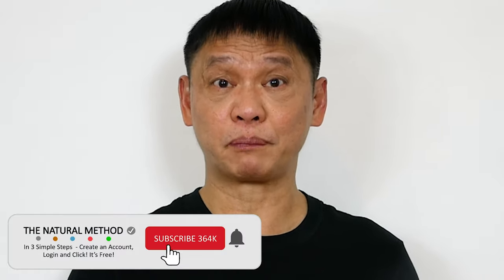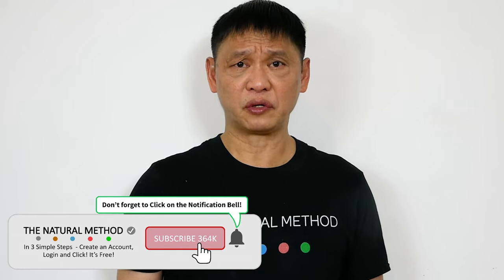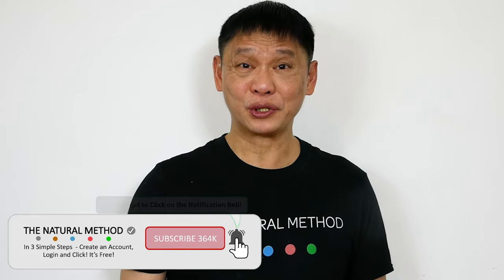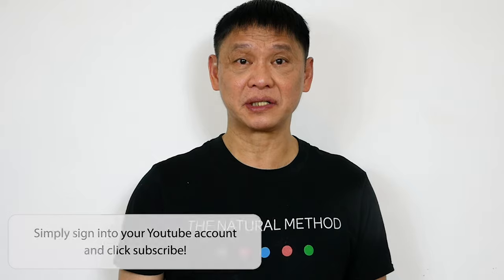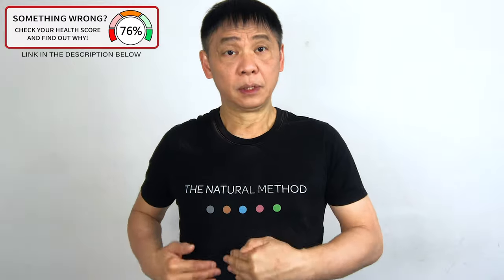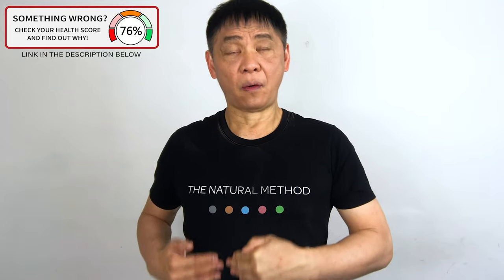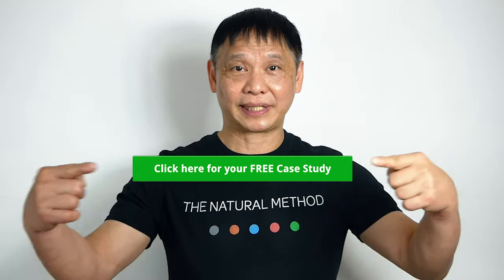How to Lower your High Blood Sugar Levels if you Have Type 2 Diabetes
How to lower your high blood sugar levels naturally'

Types 2 diabetics is a chronic condition in which sugar levels are build up in your bloodstream.
This is caused by the damaged hormone called insulin which is unable to sent the glucose from your blood into the cells.
The hormone insulin move the glucose from your blood into your cells, where it’s used for energy.

If you have type 2 diabetes, your body becomes resistant to insulin. Your body is no longer using the hormone efficiently.
This forces your pancreas to work harder to make more insulin.
Over time, this can damage cells in your pancreas.  Eventually your pancreas may not be able to produce any insulin.

If you don’t produce enough insulin.  This will cause glucose to builds up in your bloodstream.
This leaves your body’s cells starved for energy.
Uncontrolled type 2 diabetes can lead to chronically high blood glucose levels, causing
symptoms:

 1. Lack of energy.
 2. Weight loss
 3. Excessive thirsty
 4. Frequent urination
 5. Dry mouth.
 6. Itchy skin
 7. Blurry vision.

This video exercise will help you to strengthen you pancreas and improve your circulation.
Creating a good condition for the body to help control blood sugar levels and increases your energy level at the same time.